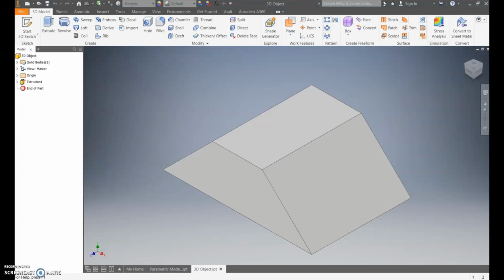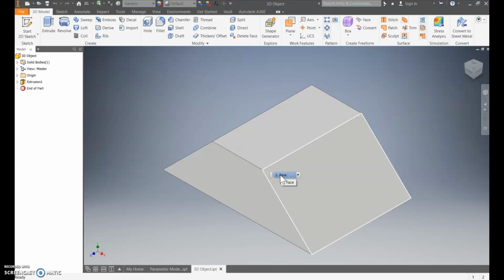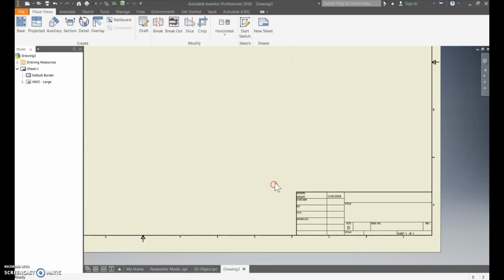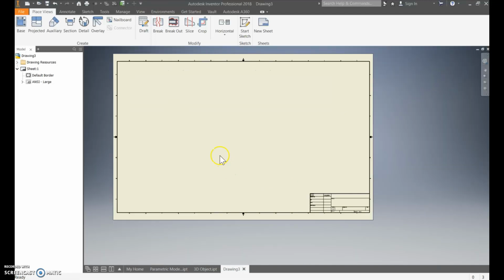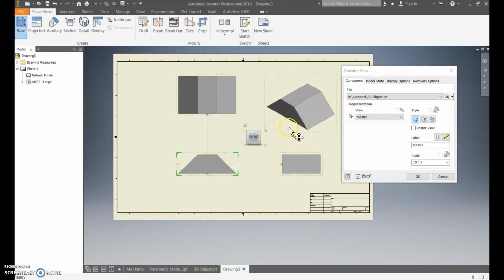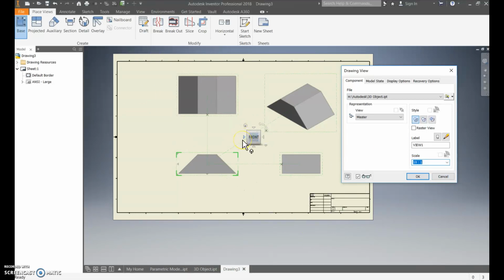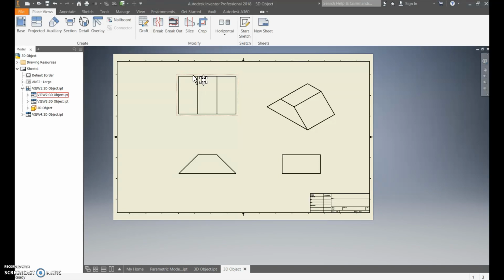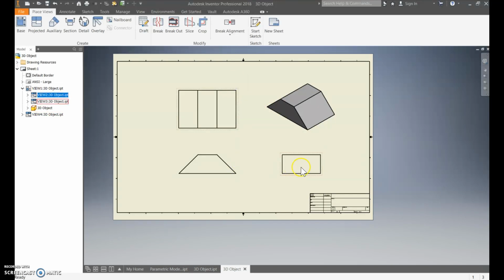Insert Part file into Drawing file in Autodesk Inventor